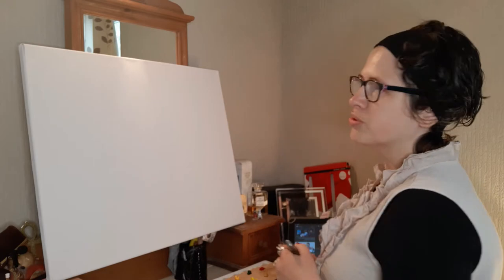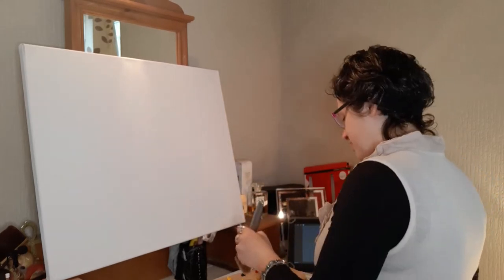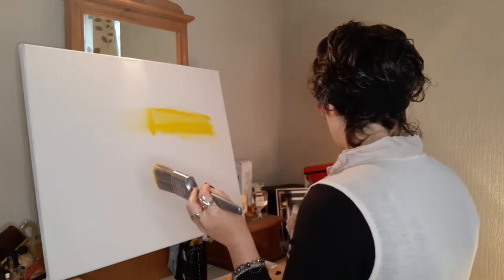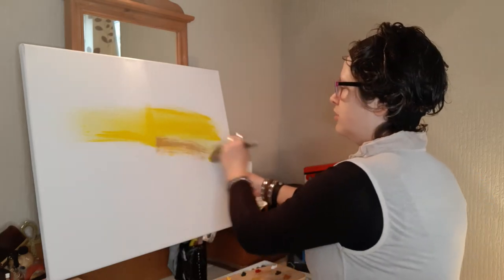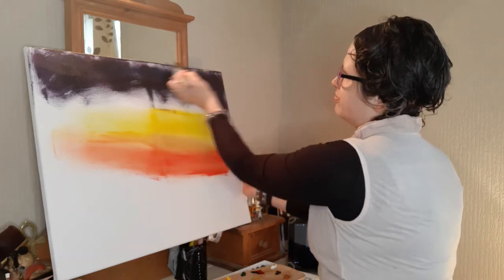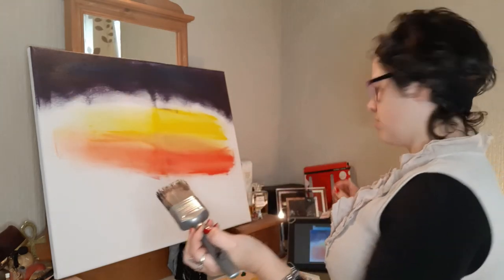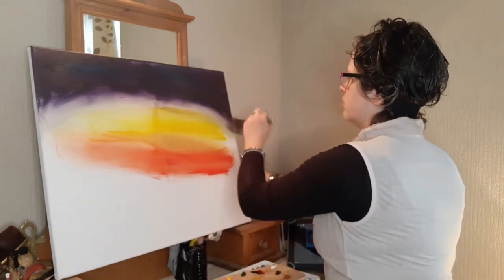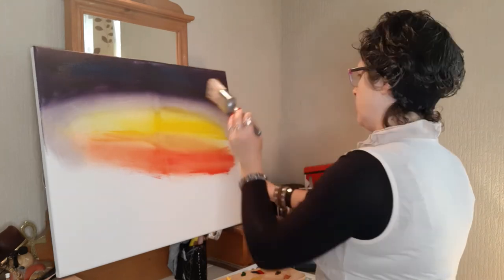Can I follow a Bob Ross tutorial?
Hey! This is my first attempt at following a Bob Ross tutorial, it's actually my first attempt at actually painting a scene of some sort. I have painted straight from my mind before but never anything with structure or theme... I really enjoyed the experience and recommend it to anyone who is looking for some peaceful escape from the world. I don't think I would do it as a vlog again, as this 10-minute video has been edited down from nearly 2 hours worth of footage and took me nearly 2 hours to edit! But I will certainly carry on with painting!

My background tunes! Skyline - Over The Hills (From Wondershare)

If you like what you see, then please feel free to find me at any of the other places mentioned below! I post vlogs every Friday on YouTube and Facebook, mainly me just chatting s**t, reciting my poetry, and talking about stuff. I am also documenting my 40thingsbefore40 so there's that too! And I post blogs on most Monday’s. So, there's something for everyone! Thanks for stopping by ❤

- Made A Hames Out Of It

– My poetry